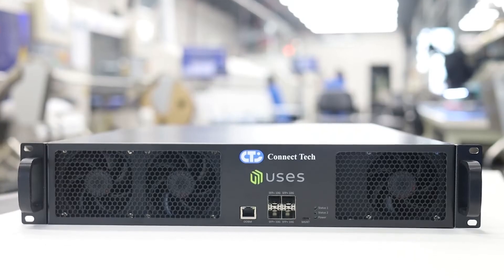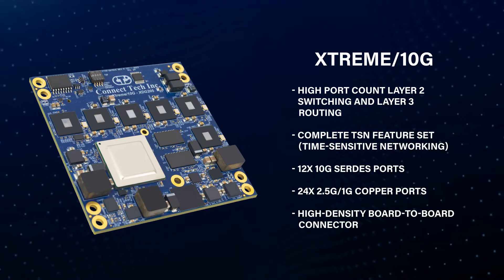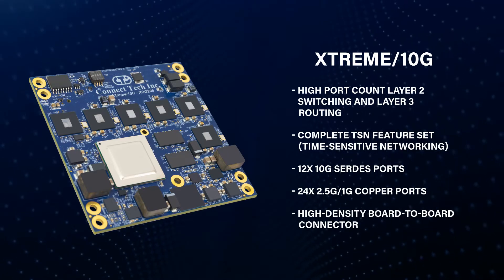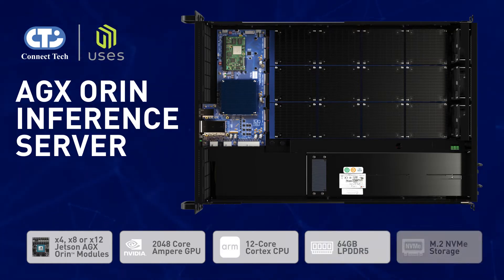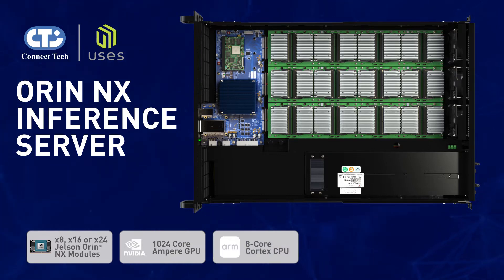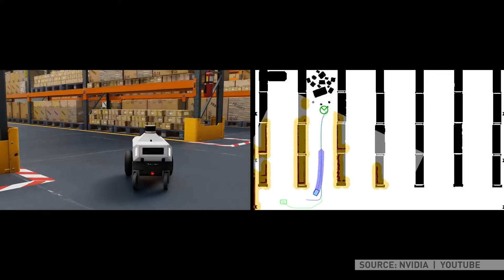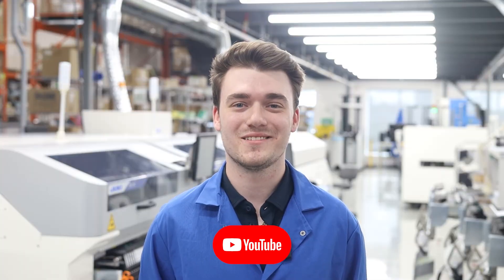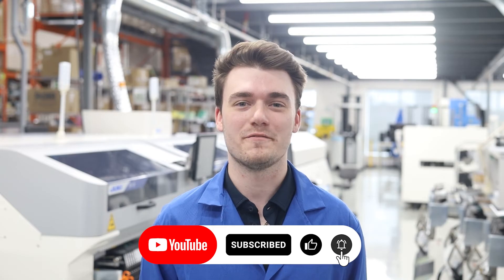Inference Server for NVIDIA® Jetson AGX Orin™ & Jetson Orin™ NX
David Pearson, Engineering Technical Support at Connect Tech, presents the new Inference Server Powered by NVIDIA® Jetson AGX Orin™ & Jetson Orin™ NX.

Timestamps:
0:00 Introduction
0:18 Specifications
0:27 Networking
0:55 Jetson AGX Orin™ Specs
1:20 Jetson Orin™ NX Specs
1:45 NVIDIA® Software Capabilities
2:17 Use Cases
2:40 Thanks for watching!